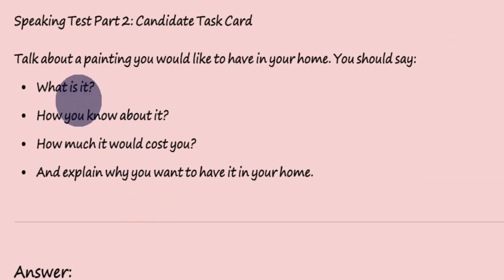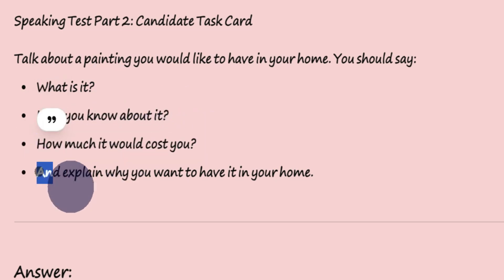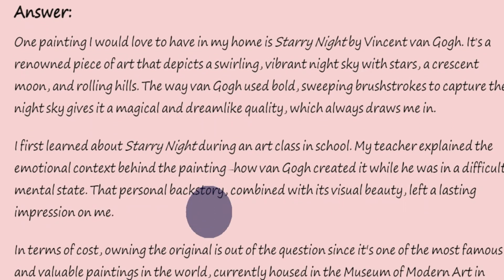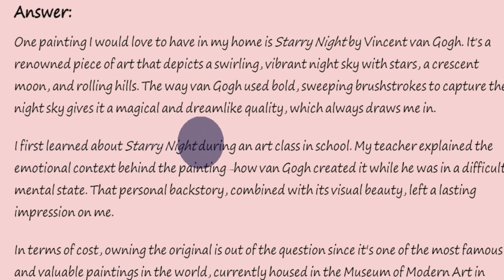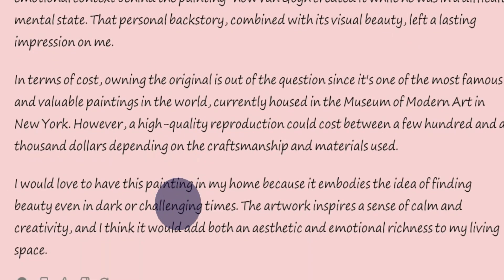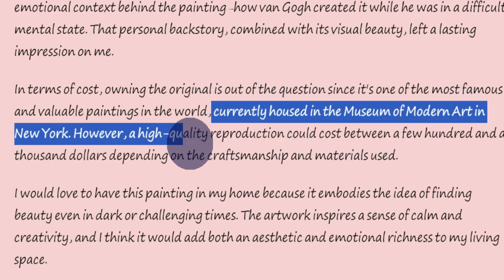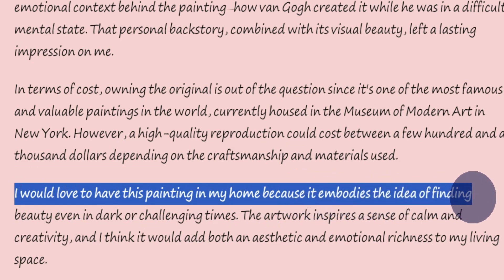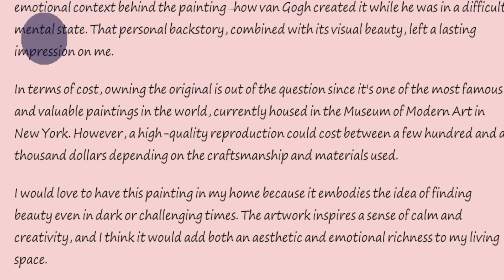IELTS SPEAKINGPart2|Academic|TOPIC 3|CUE CARD ANSWER| A painting you would like to have in your home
🔥 Master IELTS Cue Cards in 2023/2024 📝 | Band 9 Tips & Tricks 🎯
Welcome to your ultimate guide for mastering IELTS Cue Cards in 2023/2024! 🎯

In this video, we’ll cover essential tips and strategies to help you ace the IELTS Speaking Test, especially Part 2 - Cue Cards. Whether you’re aiming for a Band 7, Band 8, or even the coveted Band 9, we’ve got you covered!

🚀 What you'll learn:

How to structure your cue card answers
Key vocabulary to boost your speaking score 🗣️
Real cue card topics for 2023/2024
Sample answers and band 9 strategies 🔥
How to improve fluency and pronunciation 📈
This video is perfect for those who want to practice with real IELTS cue card topics and get expert tips to improve their confidence and speaking performance. Don’t forget to download the free PDF with more cue card samples linked in the description!

Talk about a painting you would like to have in your home.You should say:
how you know about it
how much it would cost you
and explain why you want to have it in your home.